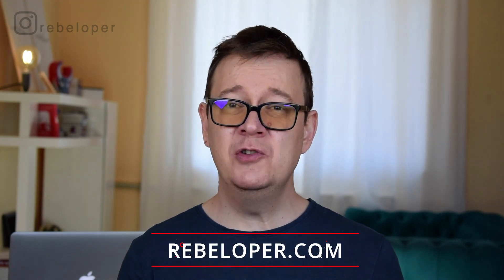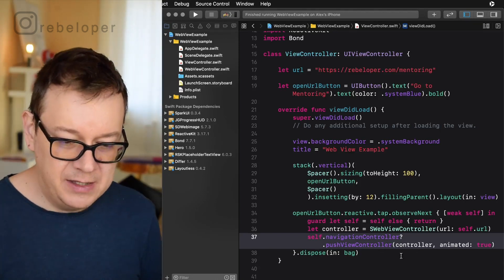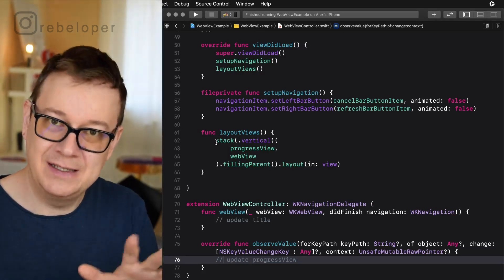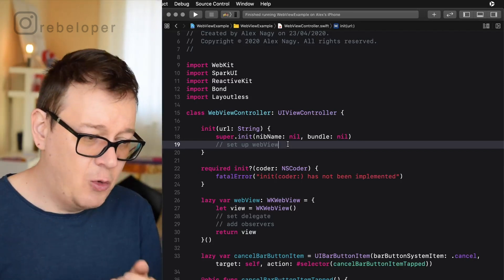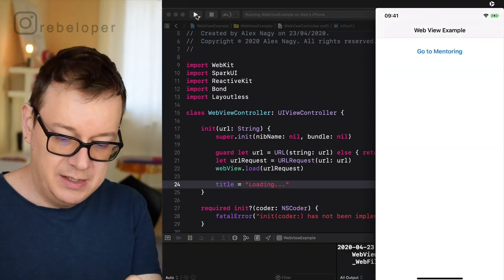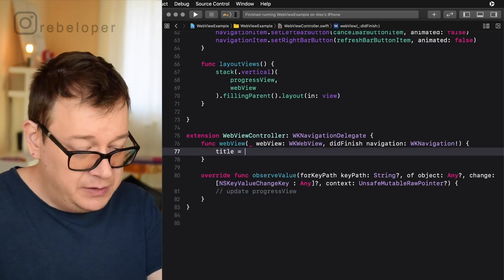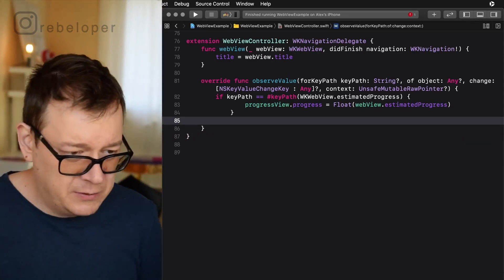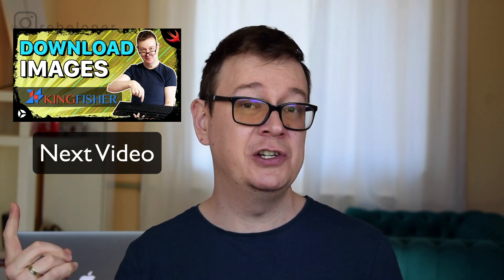WKWebView - iOS WebView Tutorial [MUST KNOW]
Want to learn WKWebView or ? Are you looking for a good ios webview video tutorial or web view video?
Have you ever wondered what webkit is and why it is important to know swift webkit? Well you're in luck! Because this wkwebview swift tutorial is all about ios webview in swift and wkwebview example swift.
In this ios webview tutorial I will give you a quick start to webview and webkit. In this  ios development tutorial we will talk about wkwebview objective c, wkwebview react native, wkwebview delegate swift, how to create iphone app from website and swift web framework.
In this webkit tutorial I will give you advice on  ios webview example and everything you need to know about ios webview app.
Lots of fun stuff in this ios tutorial by Rebeloper!
Let’s dive into this ios wkwebview swift 4 tutorial!